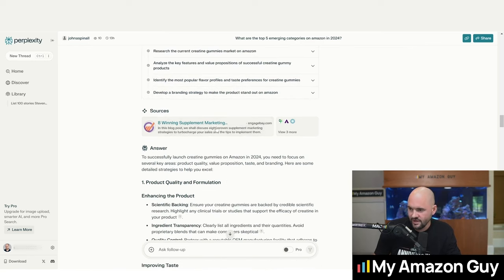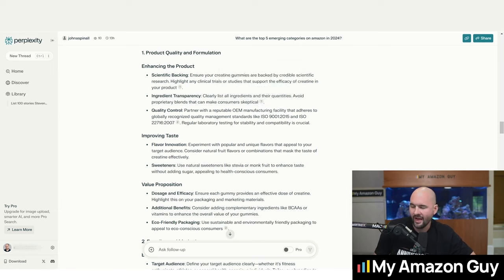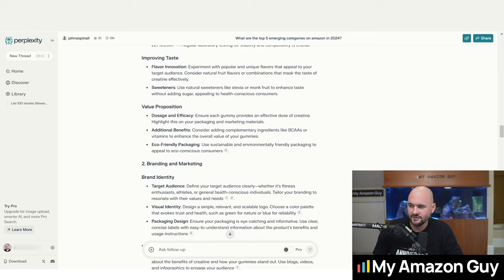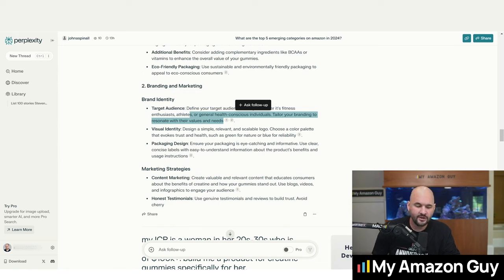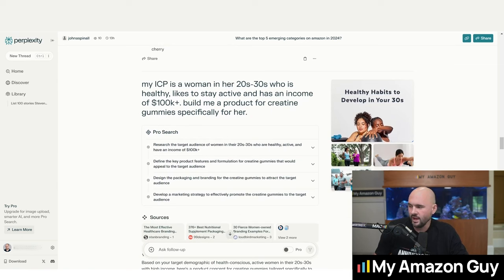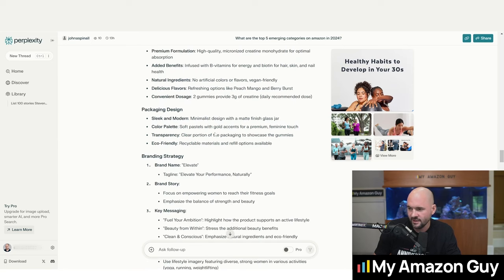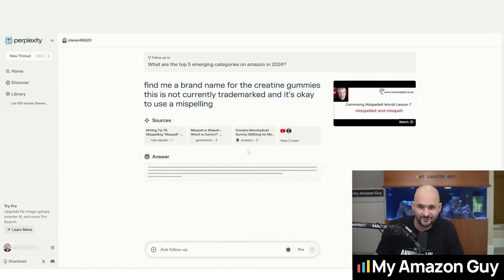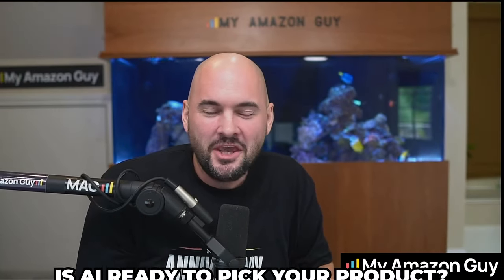How Perplexity AI Makes Product Launches Easier on Amazon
Discover how Perplexity AI could transform product research and simplify Amazon product launches by providing credible, source-based data. Is it the next best tool for Amazon sellers?

Timestamps:
0:00 - Why AI Tools Overwhelm and the Unique Appeal of Perplexity
0:23 - Introduction to Perplexity and Its Promising Features
1:00 - Perplexity's Standout Feature: Citing Sources
1:50 - Emerging Amazon Categories for 2024
2:30 - Can Perplexity Guide Product Enhancements?
3:30 - Making Better Creatine Gummies Using AI Insights
4:30 - Key Considerations for Amazon Product Launches
5:50 - Understanding Your Customer: The ICP Example
6:45 - Specific Product Creation Based on Target Audience
8:15 - The Balance Between Personal Knowledge and Data-Driven Insights
9:30 - Avoiding Trend Chasing in Product Launches
10:45 - Finding Trusted Manufacturers Using Perplexity
12:02 - Future of Product Search: Can AI Surpass Google?